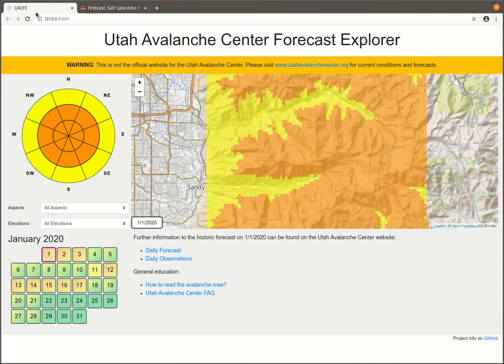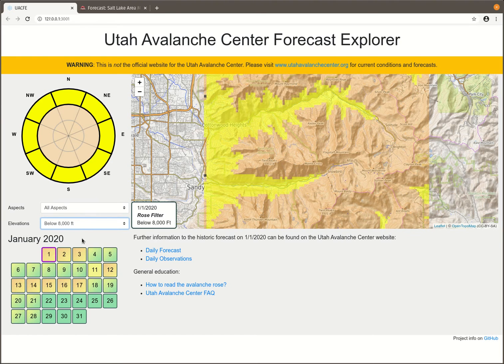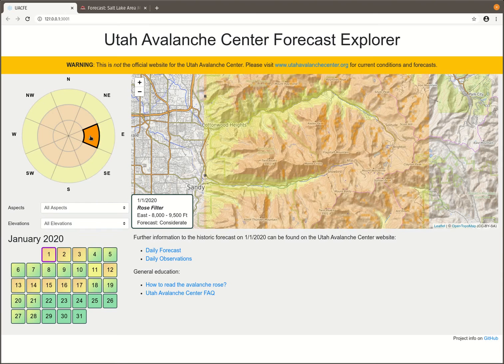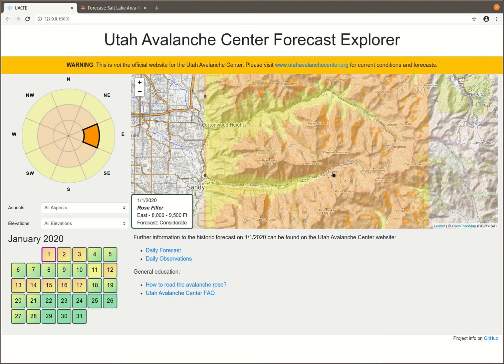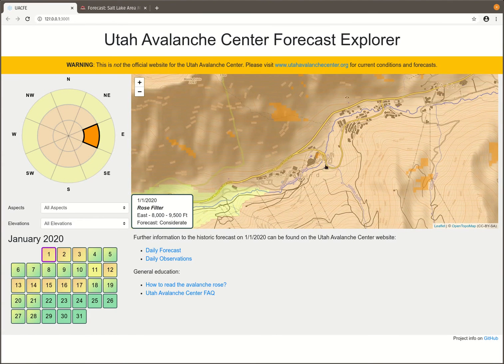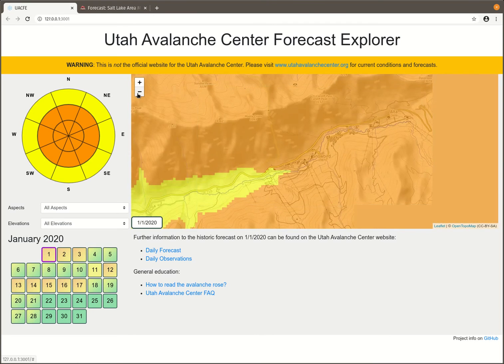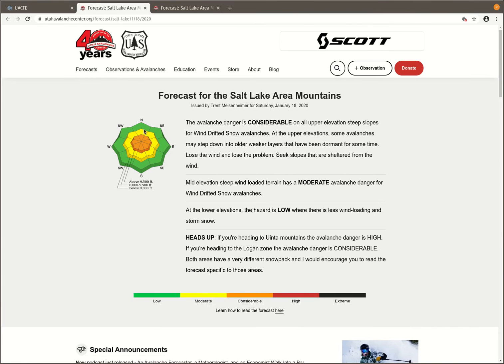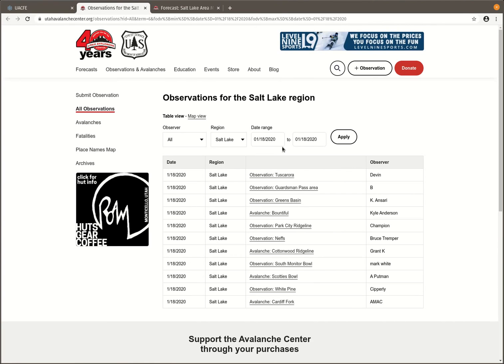Screencast - Avalanche Forecast Explorer